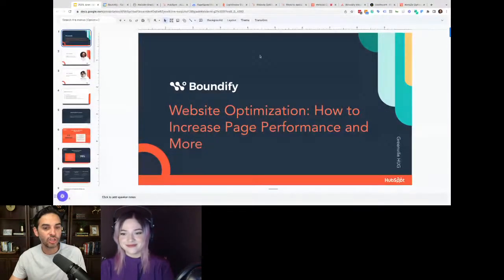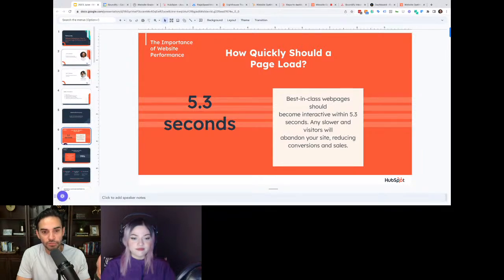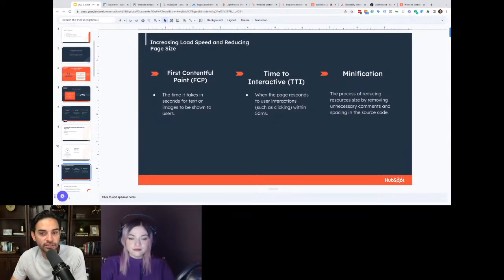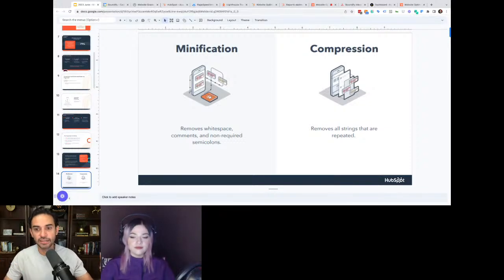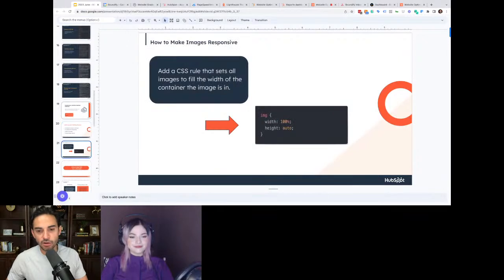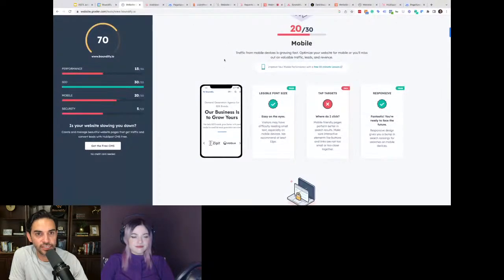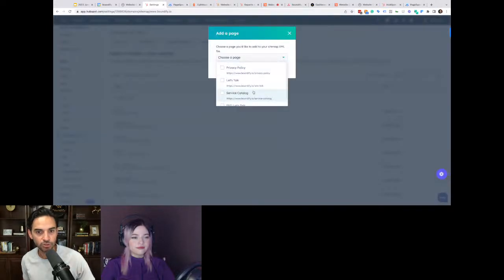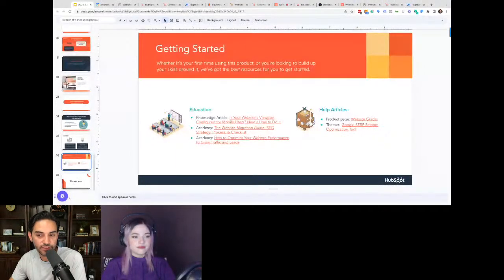Website Optimization: How to Increase Page Performance and More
Learn how Website Optimization can help you to Increase Page Performance. By making technical topics simple, we'll instruct you on implementing your solutions or discussing them with your web expert.

0:00 Intro
4:43 Website Performance
5:36 The Importance of Website Performance
8:55 What Affects Website Performace
11:39 Increasing Load Speed and Reducing Page Size
14:42 The Components of a Website
15:52 What Does Minification Do?
19:53 Compression With The HubSpot CMS Hub
20:58 Optimizing Your Web Page Elements
23:19 HubSpot Website Grader
28:53 Enhancing SEO for a Website
30:24 Sitemap
30:51 The Importance of Mobile Optimization
35:53 The Importance of Website Security
39:03 Outro